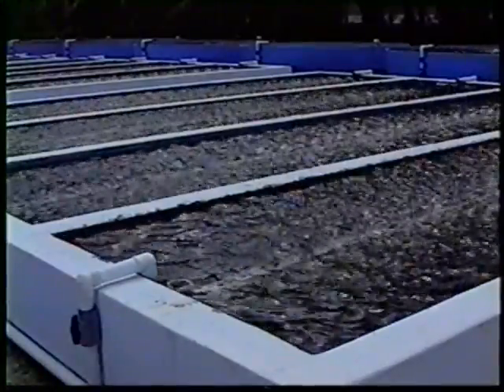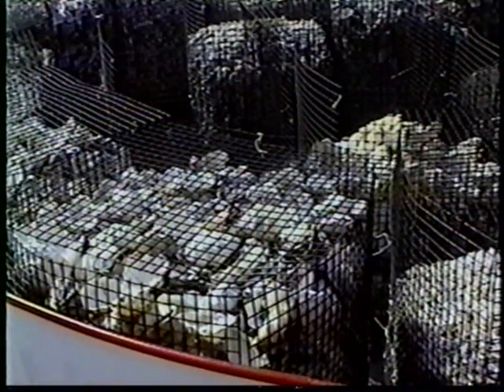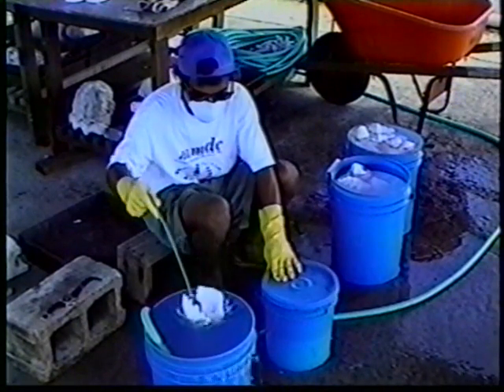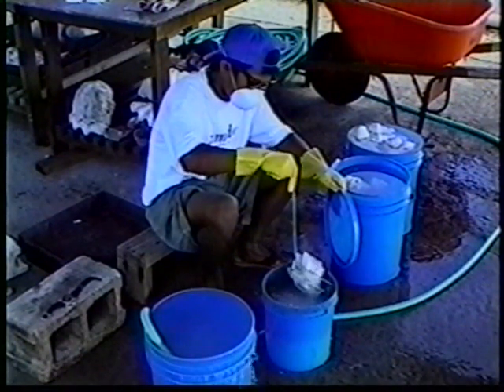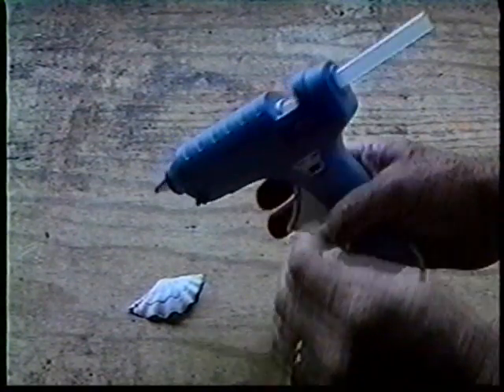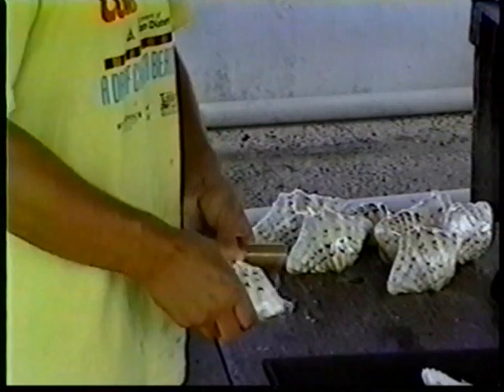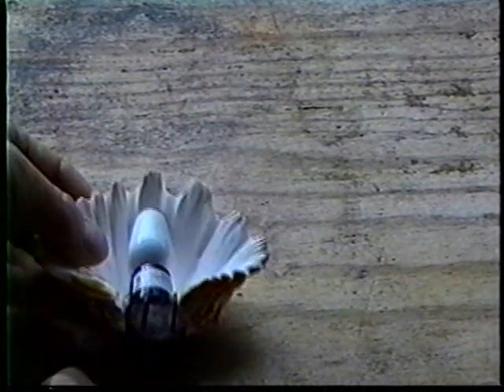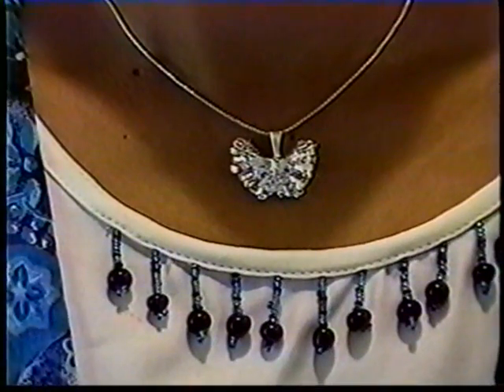Marketing Giant Clam Shells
Our beautiful new 222-page ebook, SAVING GIANTS: Cultivation and Conservation of Tridacnid Clams (by Gerald Heslinga, 2013) is now available for download [or go to blurb.com and search for SAVING GIANTS]

This 10-minute video shows how to make and sell giant clam (Tridacna) shellcraft products from farm-raised specimens.  It was shot at Palau's Micronesian Mariculture Demonstration Center (MMDC) in January, 1995.

All of the living clams and clam shells shown in the video were spawned and raised in captivity between 1979 and 1994. The successful commercial-scale production and marketing of giant clam shells in this environmentally sustainable way was a first for the region and for the world.

The shellcraft work featured here was part of a larger program involving giant clam mariculture, research, hatchery and nursery production, staff training, local and regional stock enhancement, conservation and export of farmed clam products.  This work was funded primarily by the US National Marine Fisheries Service (NMFS/NOAA),  the University of Hawaii Sea Grant Program and the Republic of Palau's Ministry of National Resources, Bureau of Resources and Development.

The MMDC's revenues from sales of cultured giant clam products (seed, meat and shells) from 1990 to 1994 totaled US$745,000. These sales were made to local restaurants, international seafood markets, tourists, other Pacific Island governments, and USA and European saltwater aquarium wholesalers. [This figure does not include foundation grants and contracts generated by the hatchery staff to fund a variety of research projects related to clams and clam mariculture.]

To see the illustrated manual written to accompany this video, click this

Funding to produce this video and an accompanying manual was provided by the Oceanic Institute of Hawaii, through its Center for Tropical and Subtropical Aquaculture (CTSA).

Thanks to Kevin Davidson for video editing assistance and to David Idip, Toshiro Paulis,  Noah Idechong, Frank Perron, Theo Isamu, Uro Ikesakes, Asap Bukurrow, Lawrence Sumor, Setts Mongami, Jay Oruetamor, Don Hanser, Tom Watson, Noah Idechong, David Idip, Uro Ikesakes and the entire MMDC staff for assistance. Thanks to Kevan Main and the CTSA staff for assistance with publication of the manual and video.  Thanks to the Oceanic Institute of Hawaii for funding this work and to the University of Hawaii Sea Grant Program.  Thanks to the US Department of the Interior, Office of Territorial and International Affairs. for supporting the work of project principal investigator Gerald Heslinga.  Thanks to the Palau Ministry of National Resources and its Bureau of Resources and Development for hosting this work.

Selected References:

Beckvar, N. 1981.   Cultivation, spawning and growth of the giant clams Tridacna gigas, T. derasa and T. squamosa in Palau, Caroline Islands.  Aquaculture 24: 21-30.

Fitt, W. K., C. R. Fisher, and R. R. Trench.  1986.  Contribution of the symbiotic dinoflagellate Symbiodinium microadriaticum to the nutrition, growth and survival of larval and juvenile tridacnid clams.  Aquaculture 55: 5-22.

Fitt, W. K., G. A. Heslinga, and T. C. Watson.  1992.  Use of antibiotics in the mariculture of giant clams (F. Tridacnidae).  Aquaculture 104: 1-10.

Fitt, W. K., G. A. Heslinga, and T. C. Watson.  1993.  Utilization of dissolved inorganic nutrients in growth and mariculture of the tridacnid clam Tridacna derasa.  Aquaculture 109: 27-38.

Hastie, L. C., T. C. Watson, T. Isamu and G. A. Heslinga.   1992.  Effect of nutrient enrichment on Tridacna derasa seed: dissolved inorganic nitrogen increases growth rate.  Aquaculture 106: 41-49.

Heslinga, G. A.  1989.  Biology and culture of the giant clam.  In: Manzi, J. and M. Castagna (eds.), Clam Mariculture in North America.  Elsevier, Amsterdam, 461 p.

Heslinga, G. A. and W. K. Fitt.  1987.  The domestication of reef-dwelling clams,  BioScience 37: 332-339.

Heslinga, G. A., Perron, F. E. and Orak, O.  1984.  Mass culture of giant clams (f. Tridacnidae) in Palau.  Aquaculture 39: 197-215.

Heslinga, G. A., Watson, T. C. and T. Isamu.  1990.  Giant Clam Farming.  Pacific Fisheries Development Foundation (NMFS/NOAA).  179 p.

Maruyama, T. and G. A. Heslinga.  1997.  Fecal discharge of zooxanthellae in the giant clam Tridacna derasa, with reference to their in situ growth rate.  Marine Biology 127: 473-477.

Perron, F E., G. A. Heslinga and J. O. Fagolimul.  1985.    The gastropod Cymatium muricinum, a predator on juvenile tridacnid clams.  Aquaculture 48: 211-221.